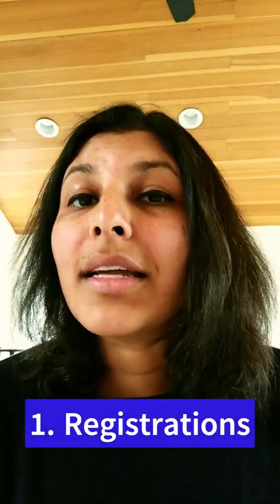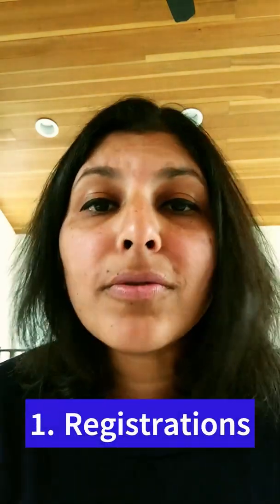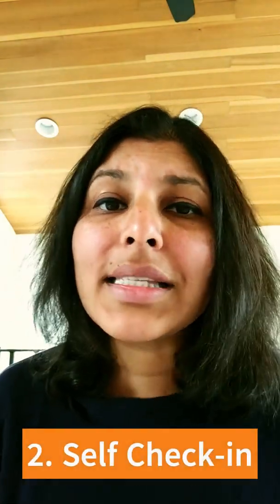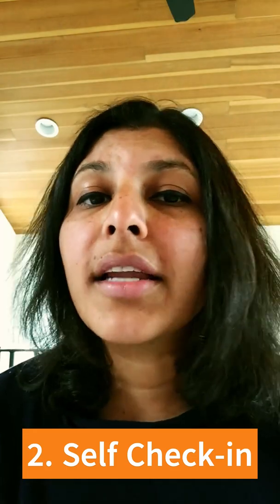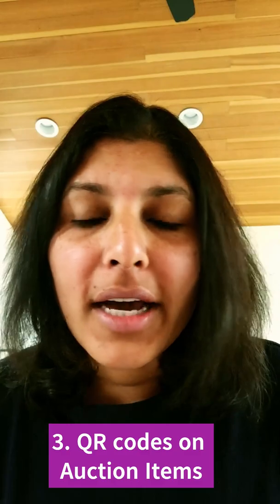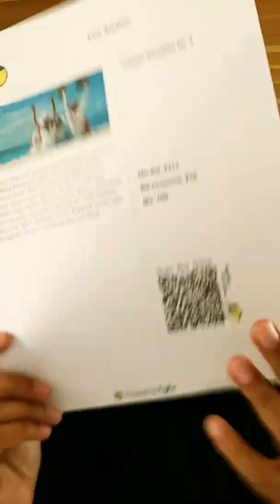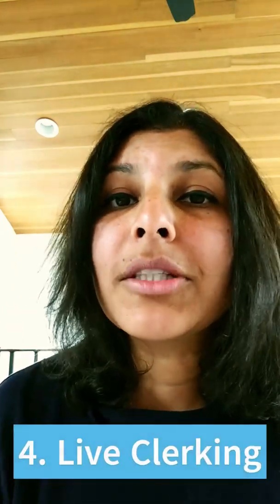Low on Resources at your Fundraiser? 5 tips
If you're low on resources at your fundraiser, here are 5 tips to make you more efficient at every stage of your event!